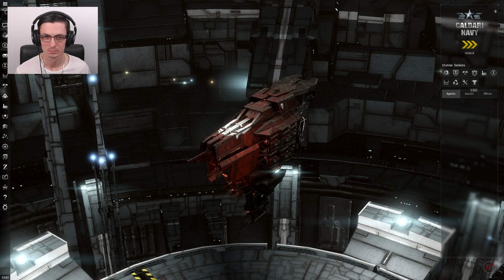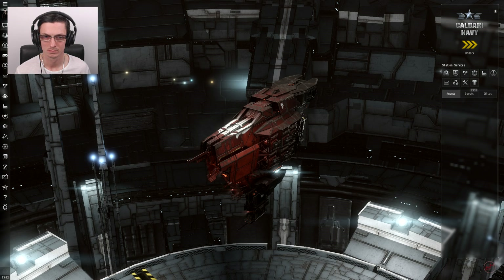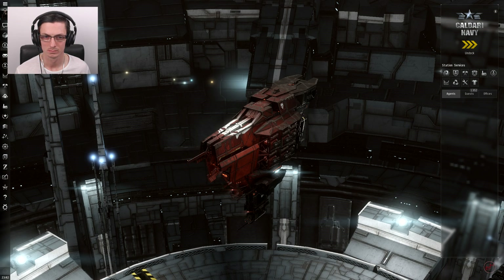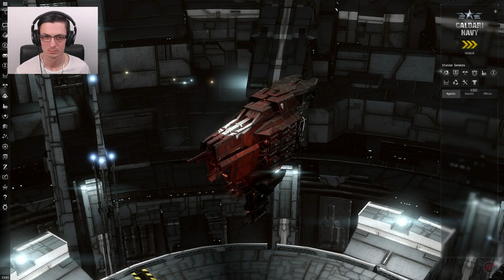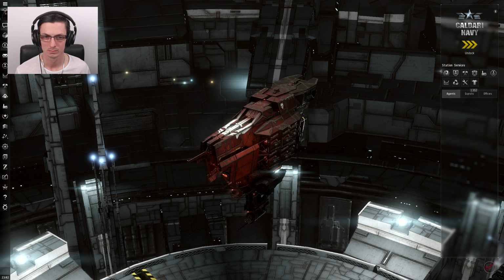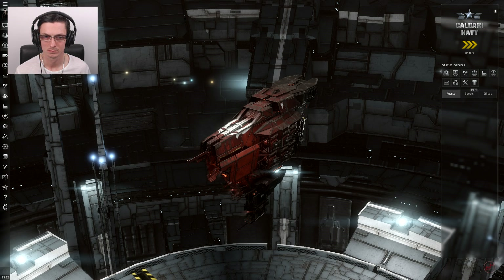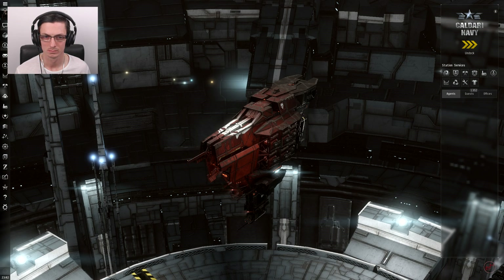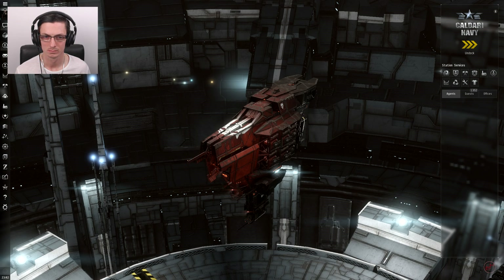How To: EVE Online | Billionaire Series #6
Running combat sites in high sec has proven to be extremely tedious and not very lucrative. I do not think this is something we will be trying again any time soon.
Next its time to swap the high life and become a master of junk and forgotten things as we delve into the world of salvage. We will be taking everyone unwanted and unloved, discarded stuffs and claiming it as our own to try and get our wallet back on track for our ONE BILLION ISK GOAL.

Interested in EVE Online? Use this link to create a free account and get an extra 250,000 skill points when you start (FYI That's A lot!)